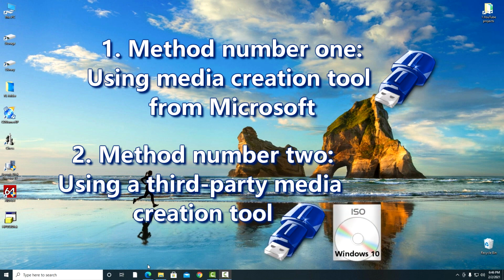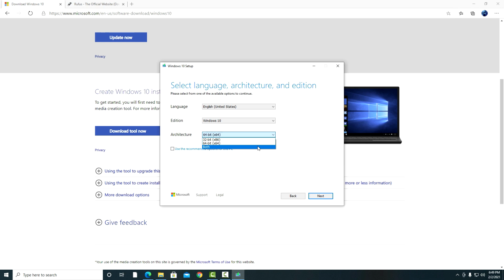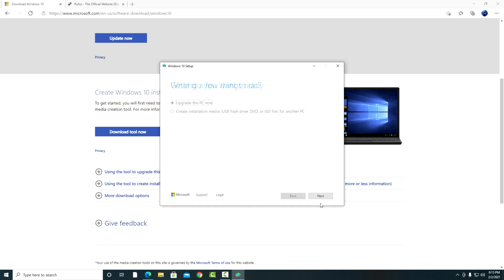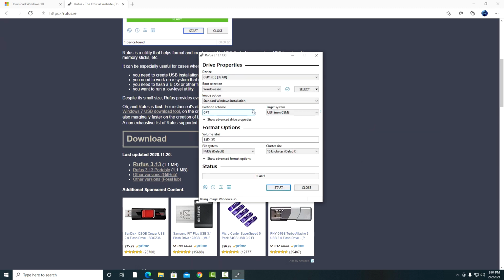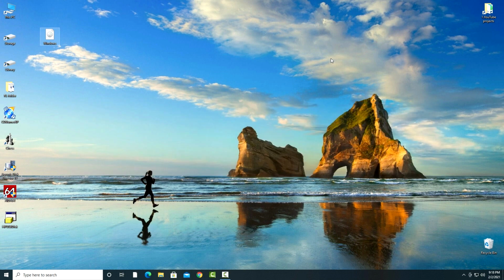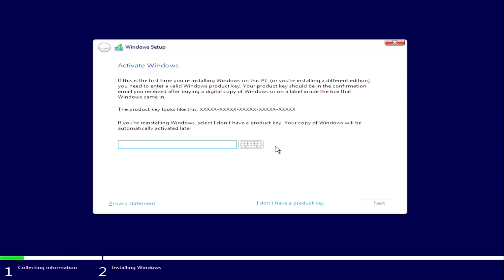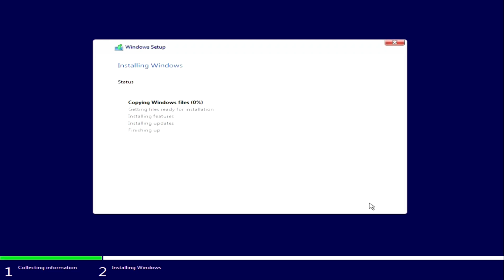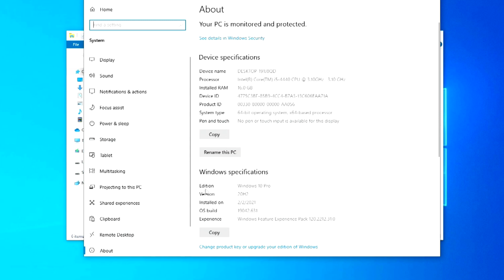How to Make a Bootable USB flash drive with Windows 10 and Install on a PC or Laptop For Free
✅Hi guys, this is ip Malik with a new video tutorial, and today we will look at how to create a bootable USB flash drive for Windows 10 in two ways and install Windows 10 on a computer or laptop.
I hope what I have just told you could help you, and if you found it useful, share it with anyone!
Write me a comment, I will answer your questions and try to help.
Good luck!